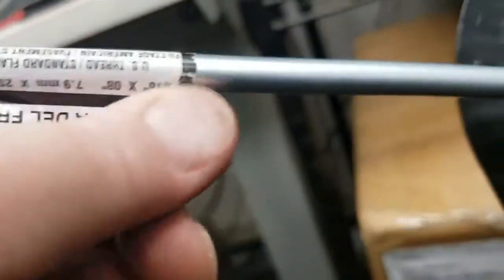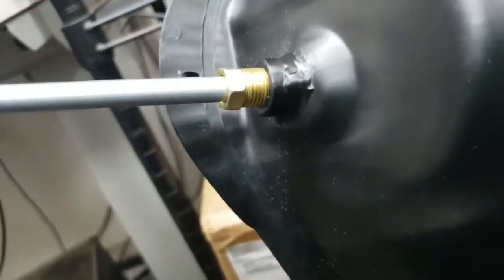gas tank ferrule mopar